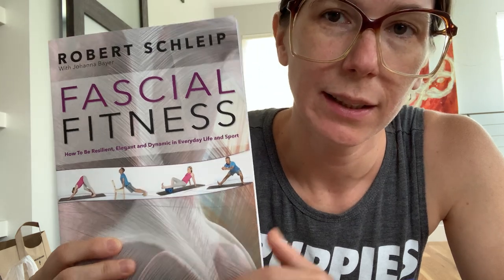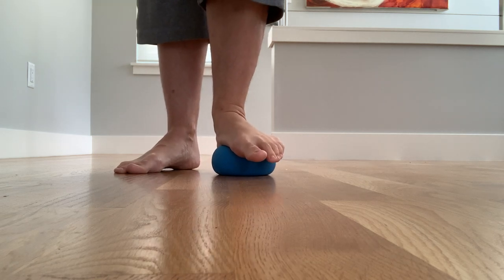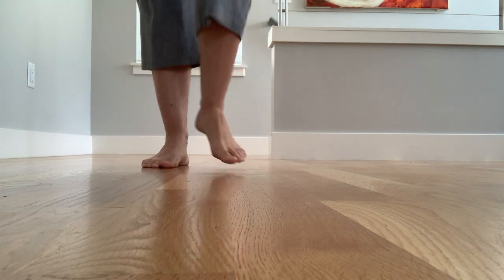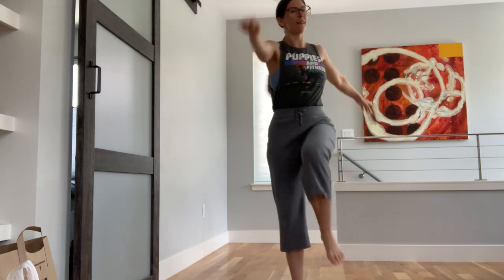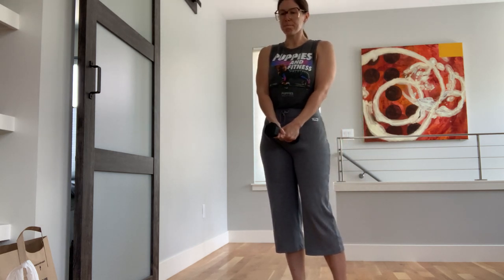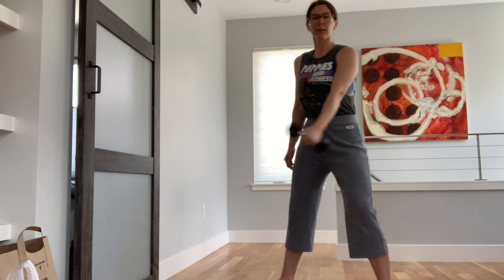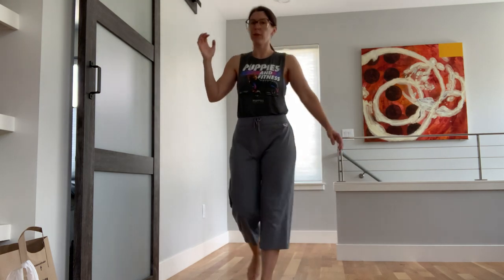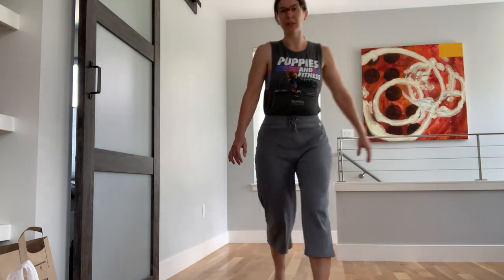Fascial Fitness, video 1 - spring emphasis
A sequence of movements inspired by exercises prescribed in Robert Schleip's book, Fascial Fitness.  Working with the four principles of fascial training:  Revive, Stretch, Spring, and Feel.